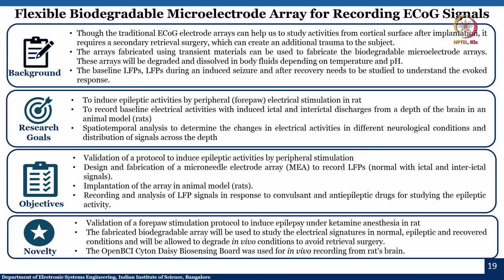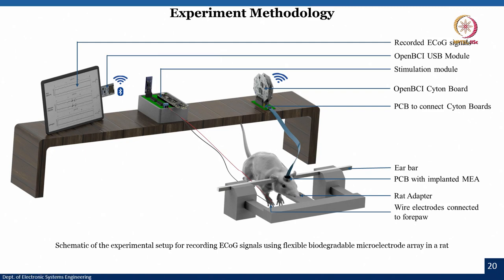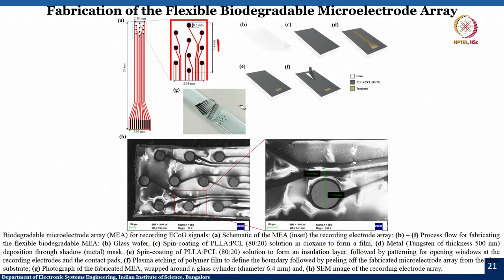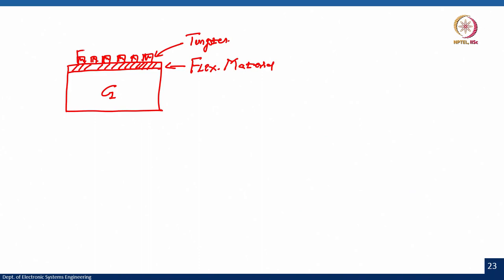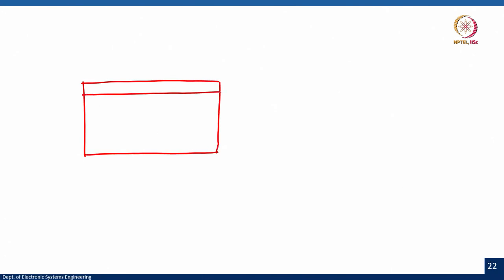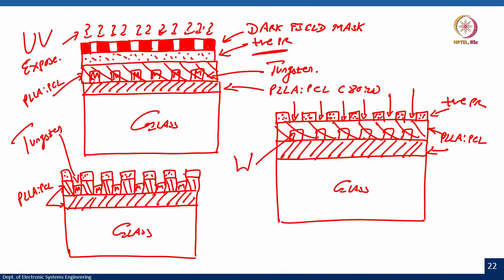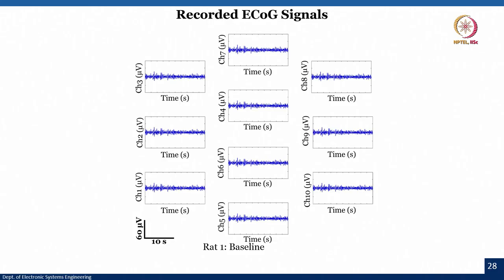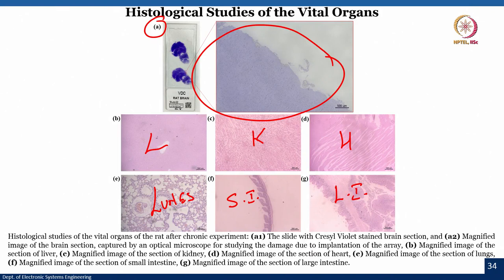Lec 44 Flexible biodegradable MEAs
Microelectrode Array, Drug Efficacy, Epileptiform, Spectrogram, Baseline